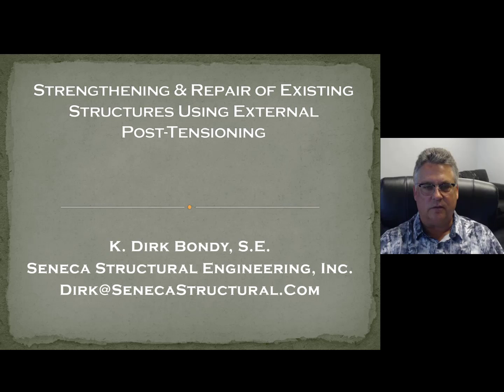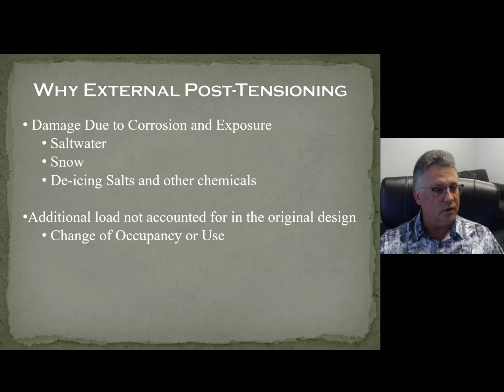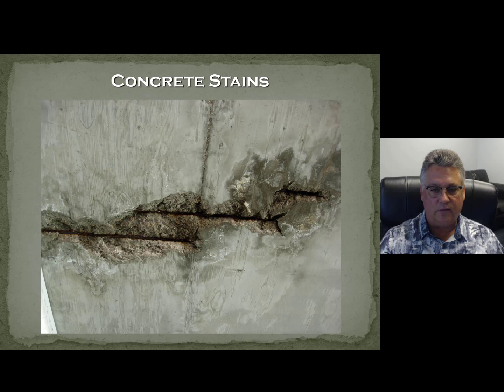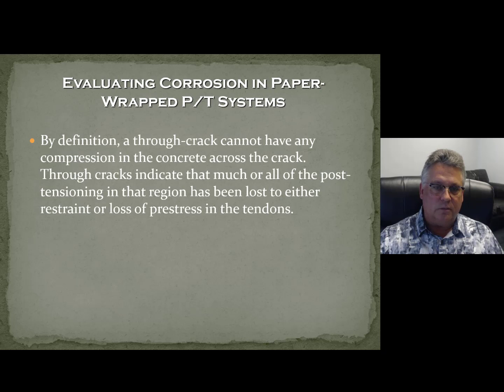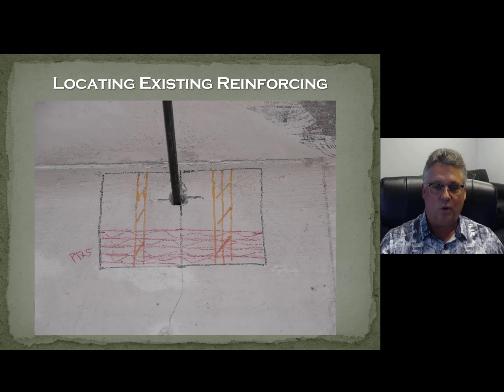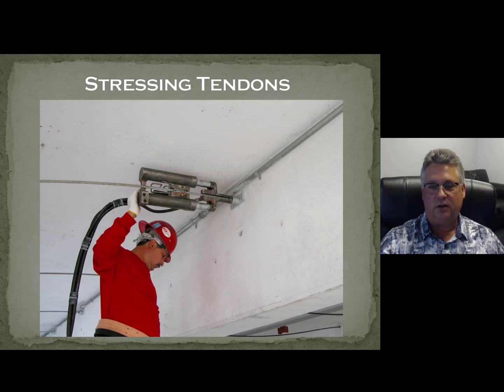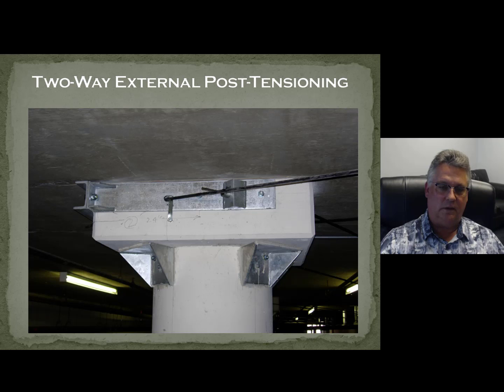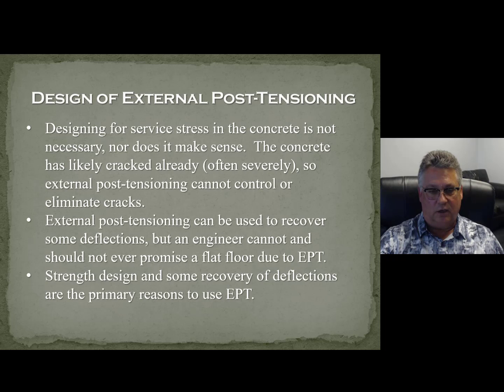Strengthening & Repair of Existing Structures using External Post-Tensioning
Identify corrosion and loss of prestressing in existing concrete structures.  Strengthen structures using External Post-Tensioning.